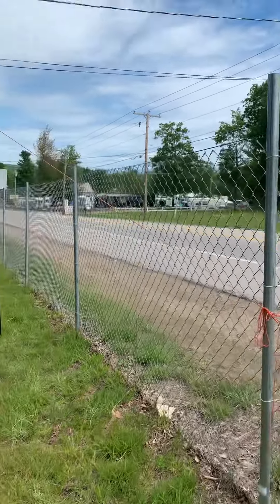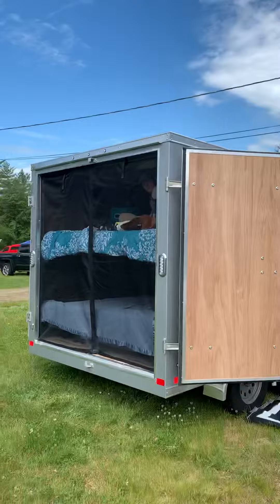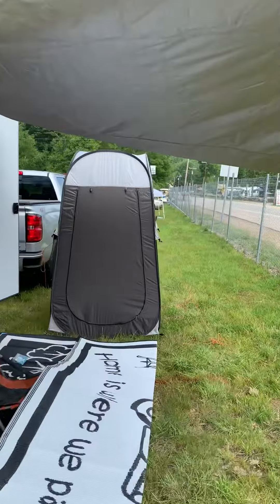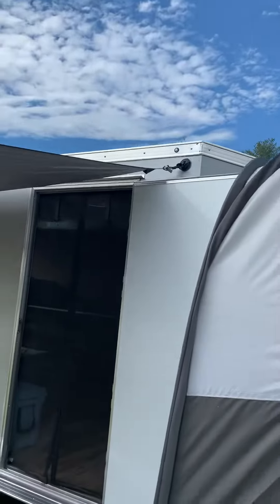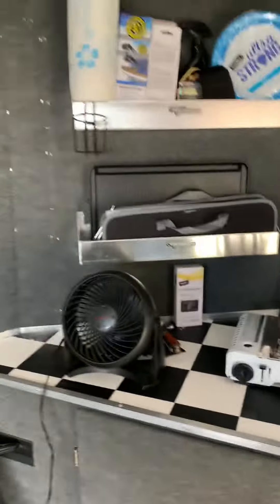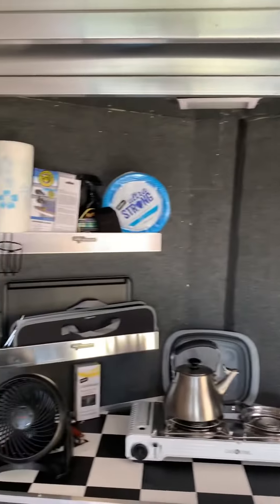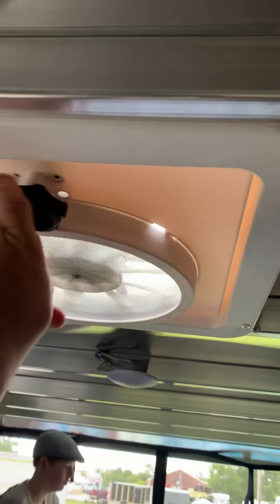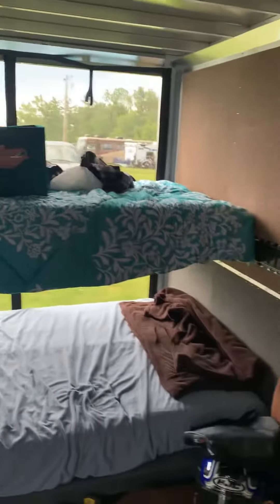Cargo Trailer Camper Conversion - at Laconia Bike Week 2019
This is our first time using the cargo trailer camper I built over the winter.  It worked out fantastically and now that I've used it.. I'll probably make a few tweaks to it, but for the most part it was a perfect setup.